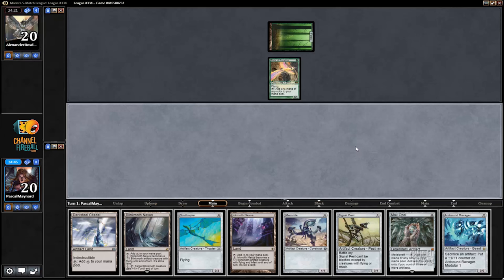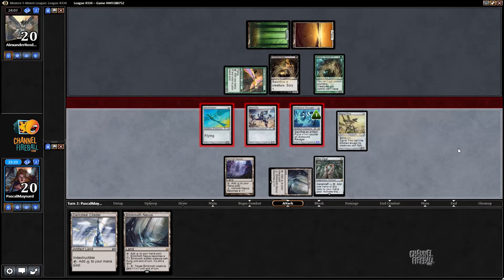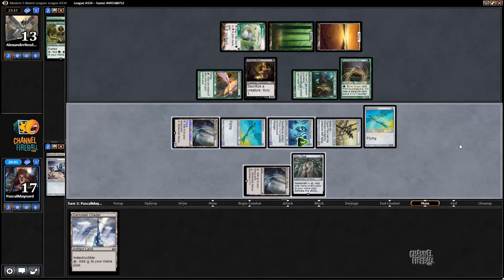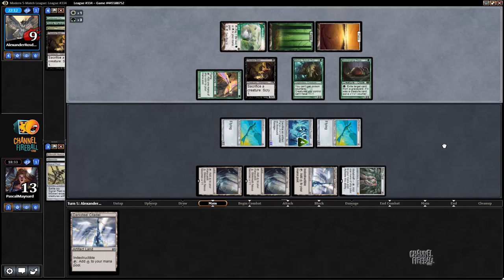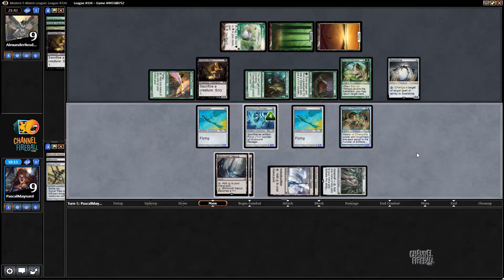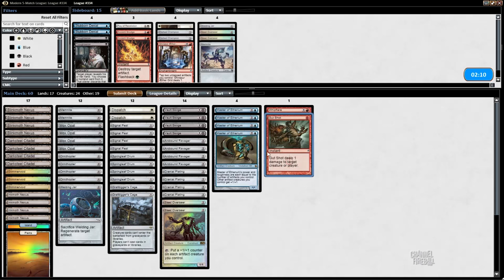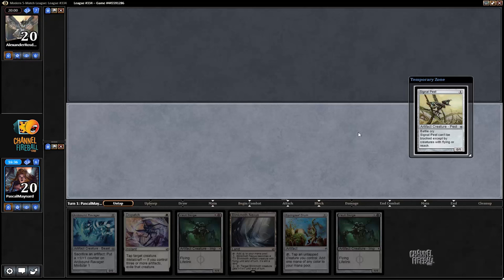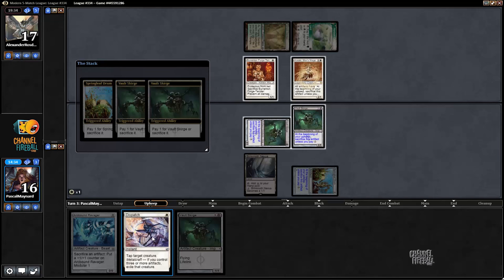Channel PMayne - Modern Affinity (Match 1)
Pascal Maynard is testing for GPDetroit with the only deck that has proven it can hang with Eldrazi.